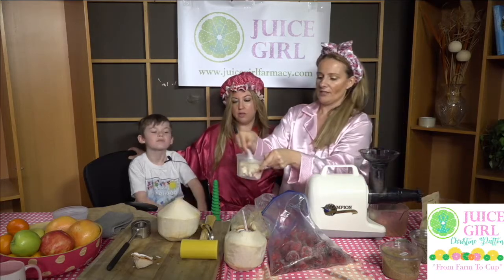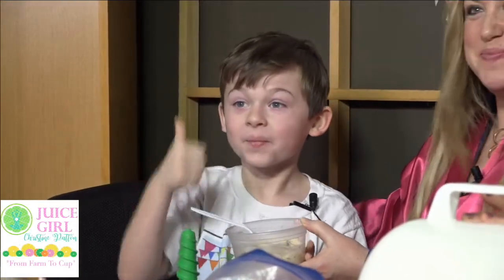The Juice Girl Show - Frozen Banana & Strawberry Whip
Frozen Banana & Strawberry Whip - It's a pajama party on The Juice Girl Show, with Host Christine Patton & Guests Kelly & James!!

Catch The Juice Girl Show live, Wednesdays at 11am EST! Previously aired episodes are available on demand